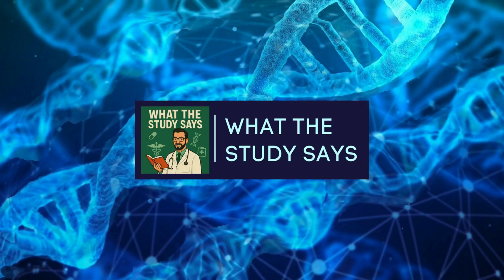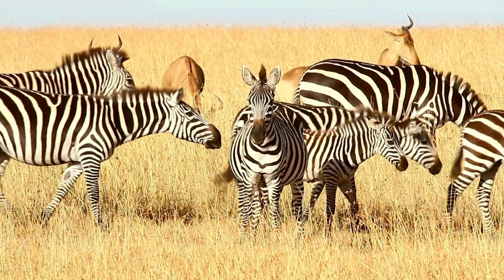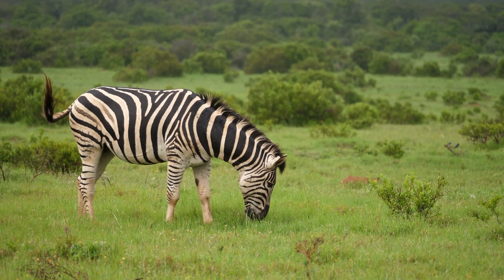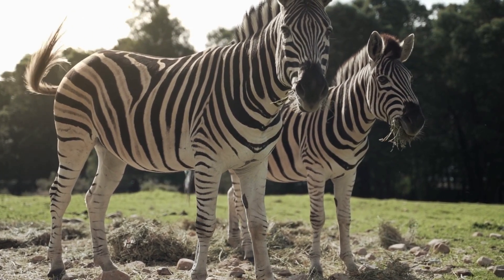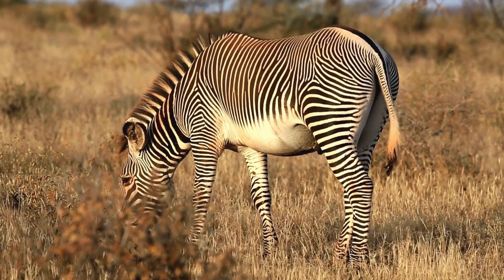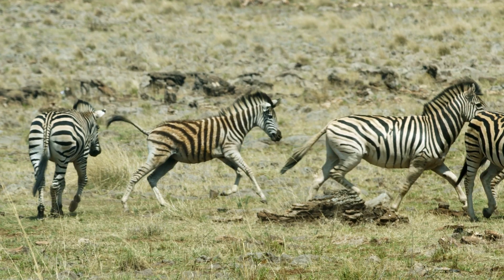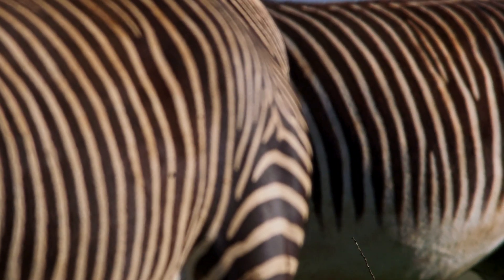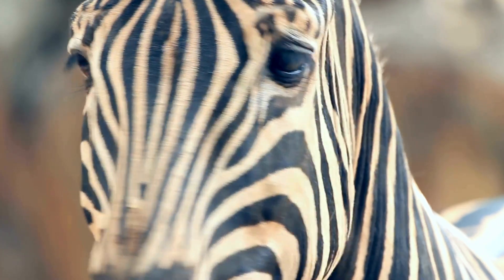2025 Ig Nobel Prize for Biology: Paints Cows Like Zebras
Could the secret to solving a billion-dollar problem in the cattle industry be as simple as a bucket of paint? This shocking science breakthrough, honored with the 2025 Ig Nobel Prize for Biology, reveals the truth about zebra stripes and why this natural fly repellent is the future of farming. In this deep dive, we explore the groundbreaking Japanese study that earned the 2025 Ig Nobel Prize for Biology by painting cows to see if they could stop biting flies. The results, which led to the researchers winning the 2025 Ig Nobel Prize, will change everything you thought you knew about livestock protection. Discover how this simple, eco-friendly alternative to pesticides could save the cattle industry billions and improve animal welfare, a finding that perfectly captures the spirit of the 2025 Ig Nobel Prize for Biology.

00:00 A Billion-Dollar Problem
01:41 Nature's Fly Repellent
02:14 Painting Cows for Science
02:59 he Moment of Truth
04:06 Why Do Stripes Confuse Flies?
05:18 Learning from Nature

🎬 Don’t forget to turn on CC subtitles!

Reference:
Kojima T, Oishi K, Matsubara Y, Uchiyama Y, Fukushima Y, Aoki N, et al. Cows painted with zebra-like striping can avoid biting fly attack. PLoS ONE. 2019;14(10):e0223447. doi:10.1371/journal.pone.0223447